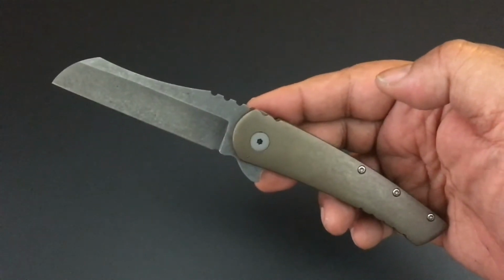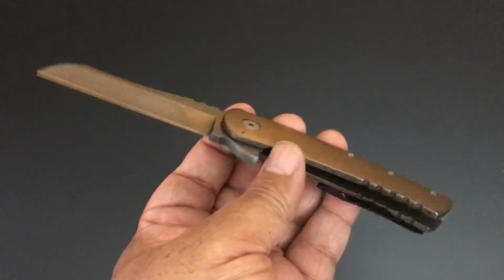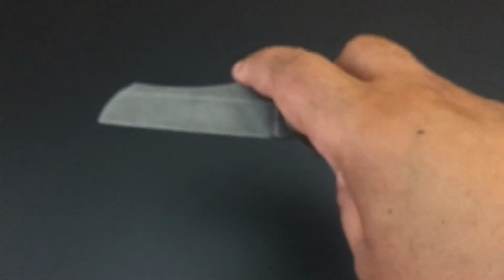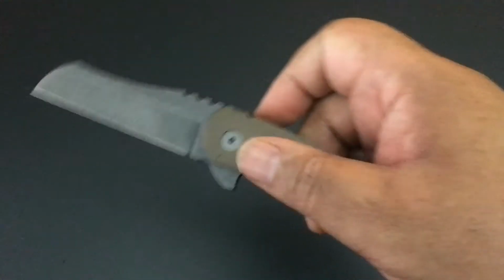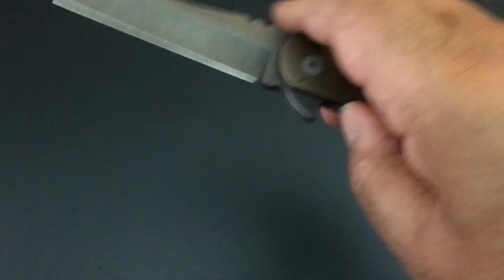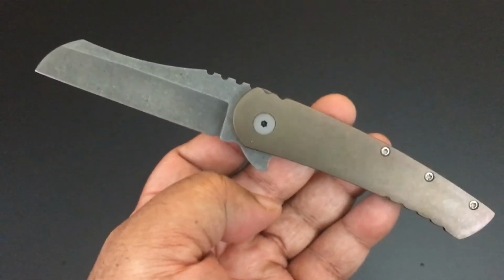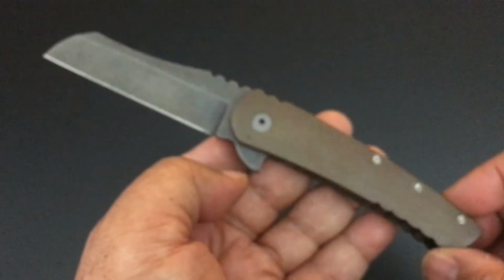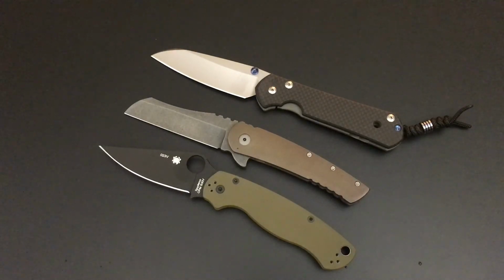Custom Generalist Flipper! Robert Carter! The Knife of the Day!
Hope you enjoy the Robert Carter Custom Generalist Flipper, the Knife of the Day!  Thanks! -Kevin